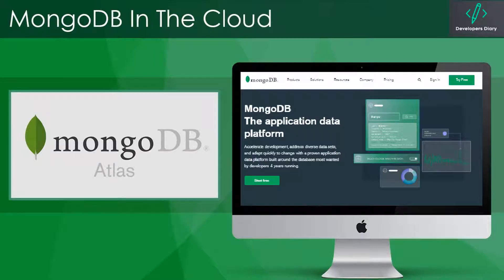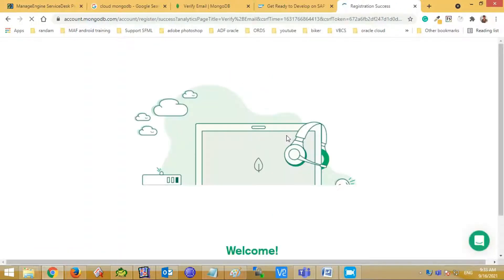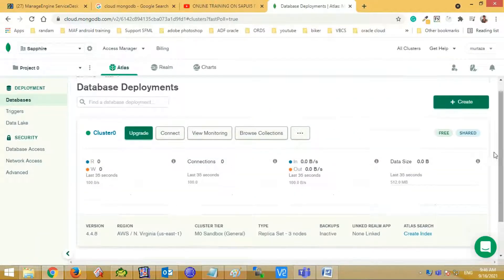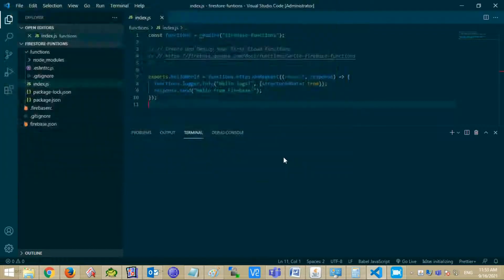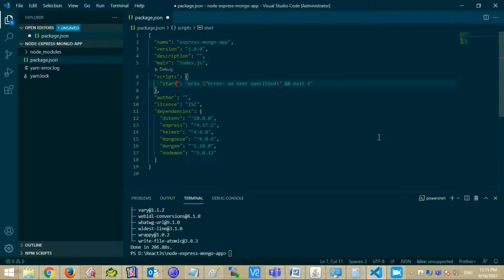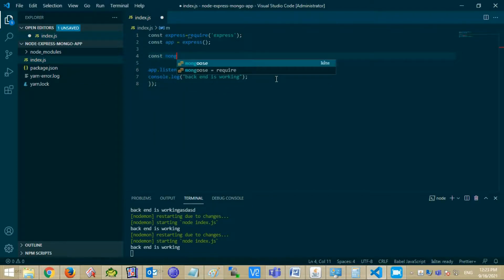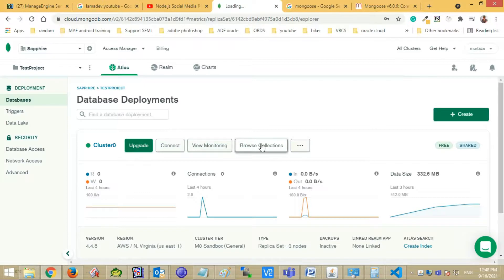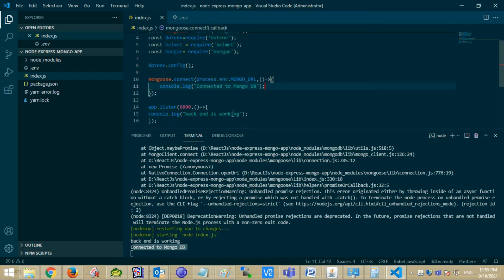How to create MongoDB Atlas Cloud Account and Connect DB with Node JS app | Developers Diary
Hi, beautiful people welcome to our Developers diary youtube channel. Today we shall learn how to create a MongoDB Atlas Cloud Account and Connect DB with Node JS application.